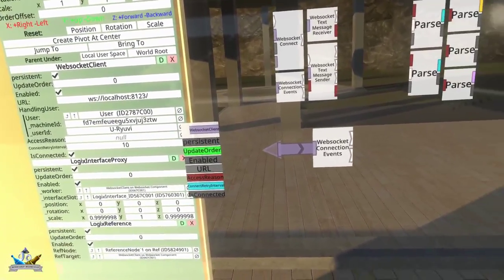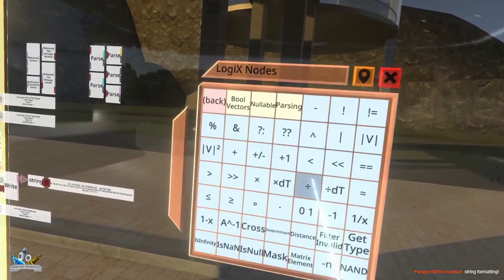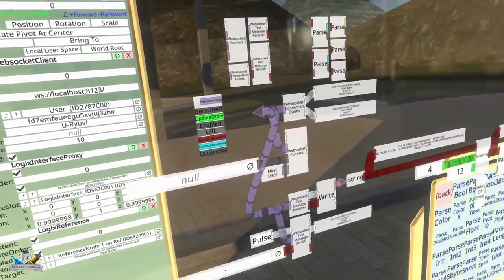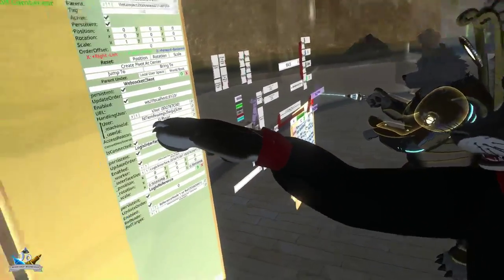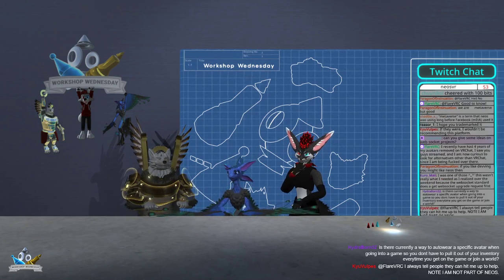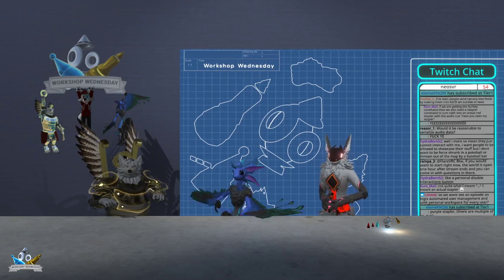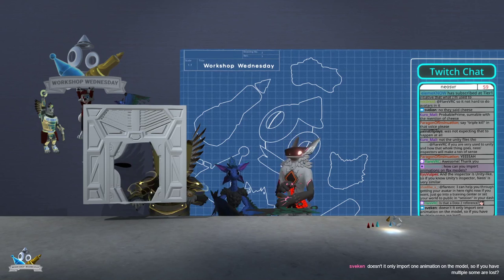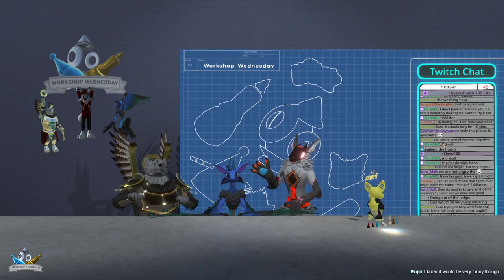Workshop Wednesday (#24) - Websockets and HTTP